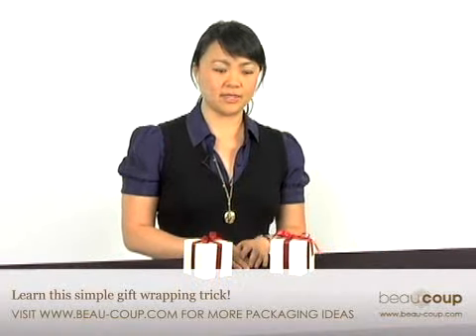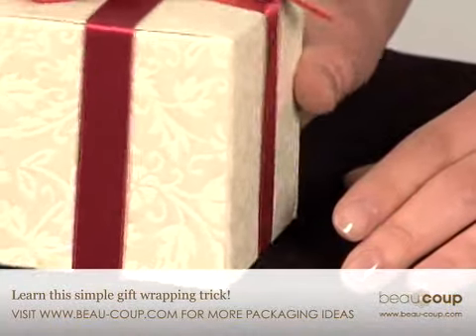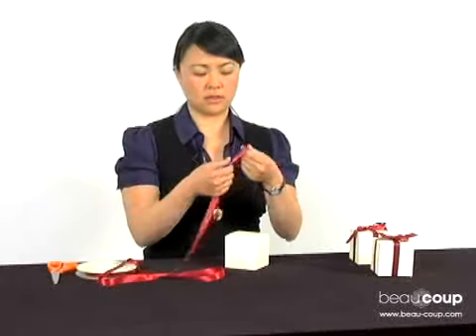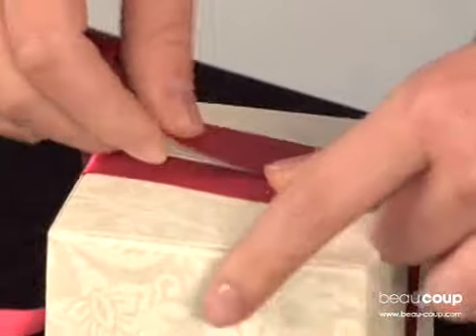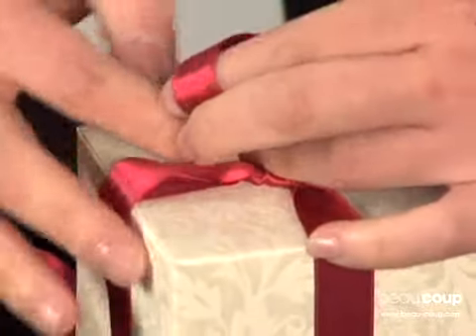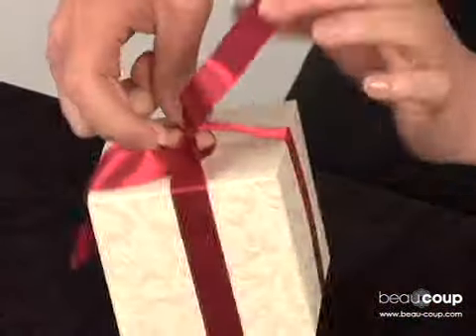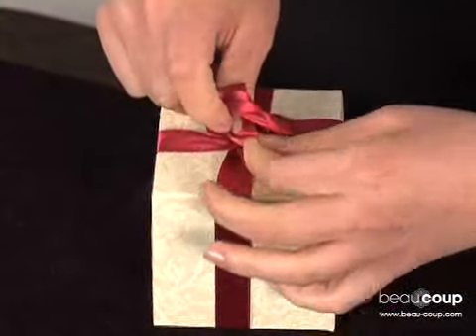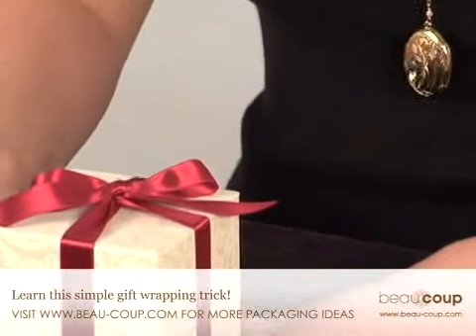Personalized Ribbon - How to Tie the Perfect Bow with a Ribbon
Personalized ribbons add a special touch to your favors and gifts. Beau-coup.com offers a wide selection of personalized ribbons for wrapping your favors and gifts. Learn how to tie the perfect bow with a ribbon around a gift box or favor box. for more tips and ideas on how to tie a perfect bow.